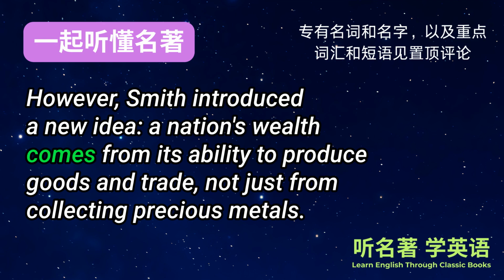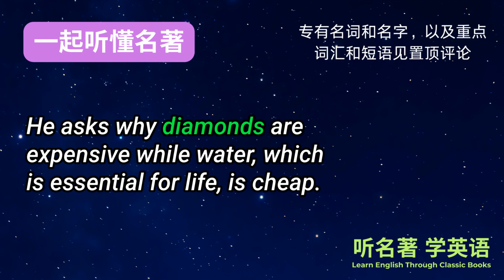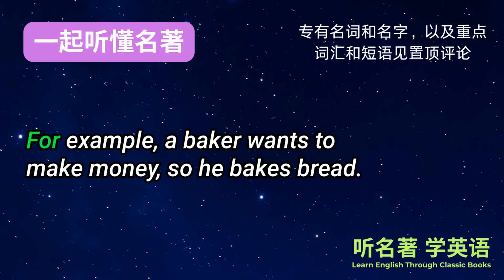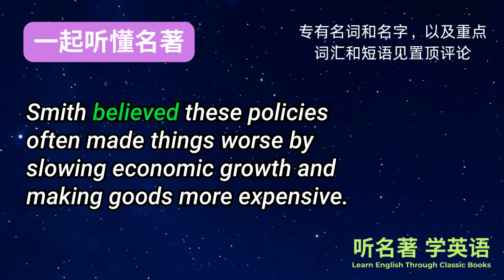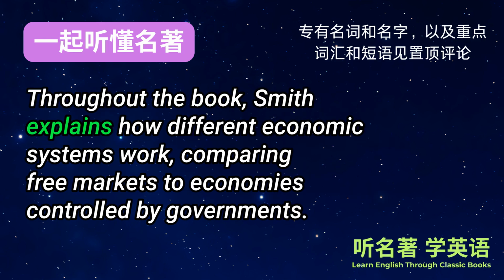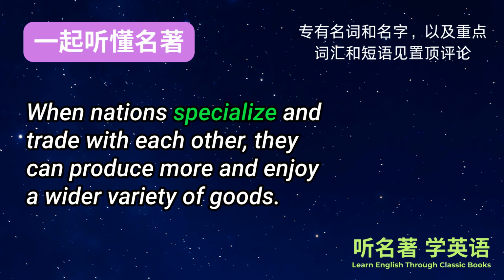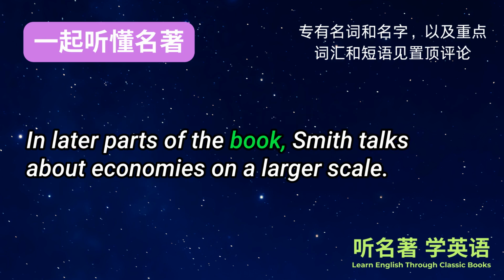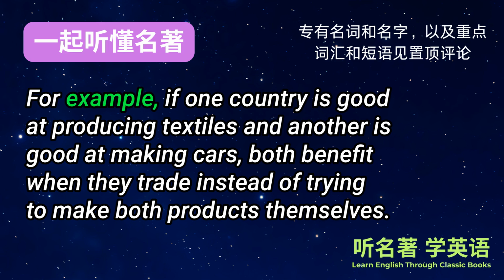【必读商业财经】《国富论》| The Wealth of Nations |英语学习者建议观看方式见频道说明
《国富论》，全称《国民财富的性质和原因的研究》（An Inquiry into the Nature and Causes of the Wealth of Nations），为经济学之父亚当•斯密（Adam Smith）亲赴欧洲各地考察，于1776年发表的一部改变人类历史的创世巨著。这是人类首度针对政治经济原理进行逻辑严谨的科学论证。亚当•斯密总结了近代各国资本主义的发展经验，批判地吸纳了它之前的重要经济理论，对国民经济的运行过程作了系统的整体描述，是现代经济学的集大成之作。亚当•斯密在《国富论》中第一次将市场比作“看不见的手”。几百年来，“看不见的手”已经成为市场的代名词。

亚当•斯密（Adam Smith），18世纪英国著名的经济学家和伦理学家。1723年6月5日出生于苏格兰法夫郡；1737年进入格拉斯哥大学学习哲学；1740年被选入牛津大学深造；1748年任爱丁堡大学讲师；1751年任格拉斯哥大学教授；1763年任英国财政大臣养子的伴游导师；1778年任爱丁堡关税局长；1787年受聘为格拉斯哥大学校长；1790年7月17日辞世，享年67岁。

斯密一生奉献了两部传世经典：《道德情操论》（1759年）和《国富论》（1776年）。前者为伦理学著作，它的出版使斯密享誉学术界；后者为经济学著作，它的出版标志着经济学作为一门独立学科的诞生，也成就了亚当•斯密作为“经济学之父”的不朽名声。